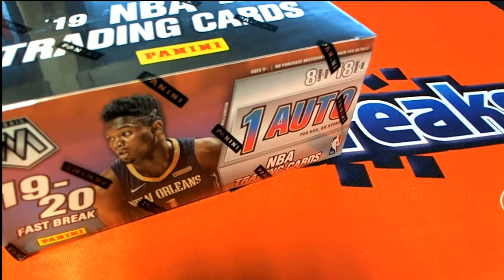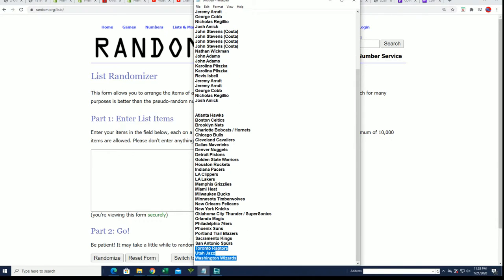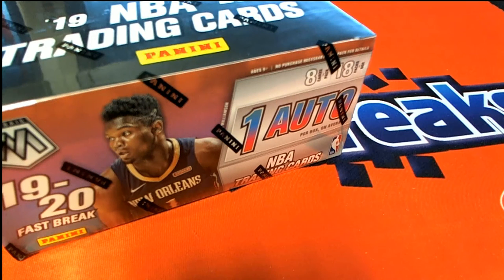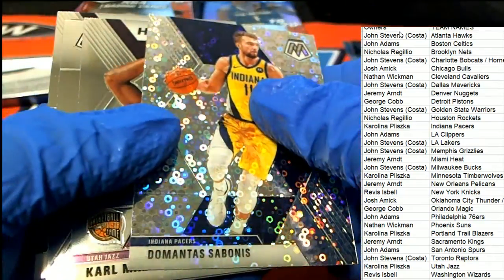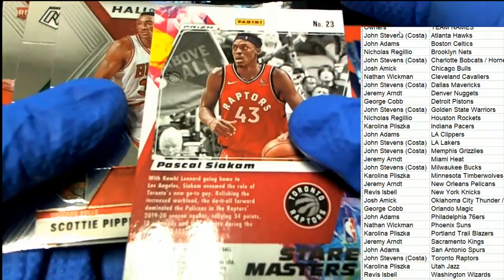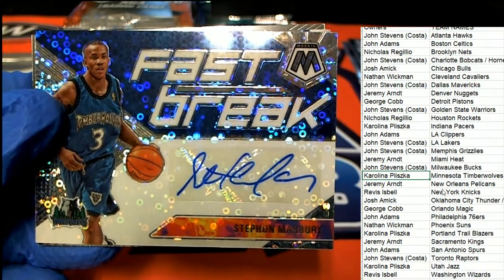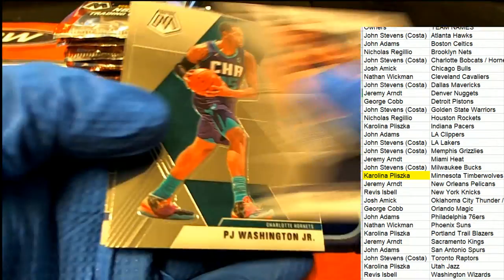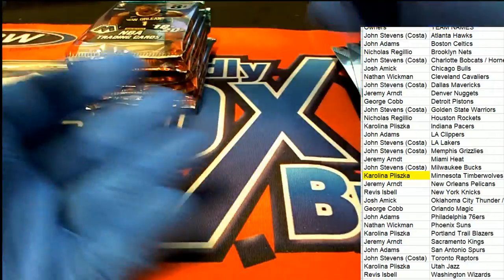2019 20 Panini Mosaic Basketball FAST BREAK ID MOSFASTB219